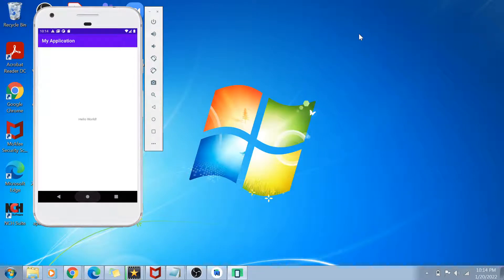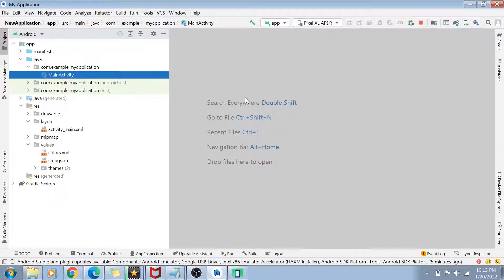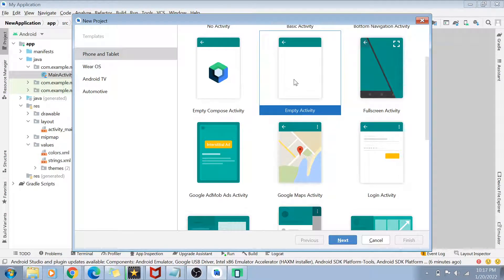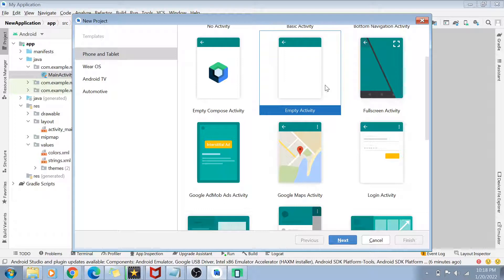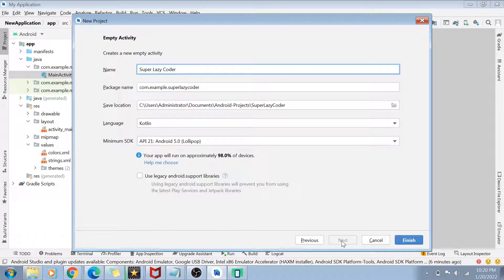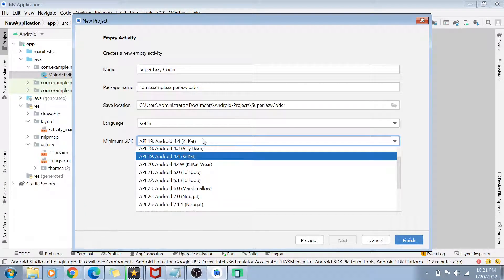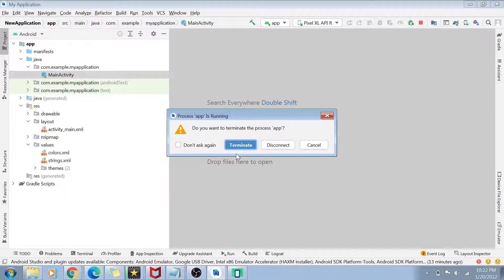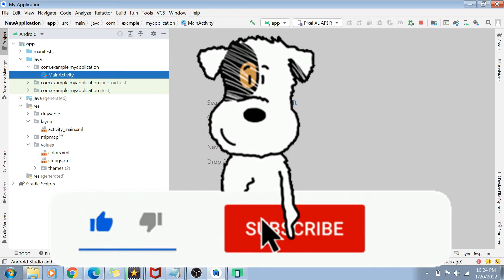Create Hello World in Android with Kotlin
Create Hello World in Android with Kotlin inside android studio. It is an introduction to Kotlin Android fundamentals. Please provide feedback in comments below and let me know if I should any other topics as well

0:00 Introduction
0:43 Download android studio
1:33 Create new project
1:58 Select activity template
5:24 App configuration
9:20 Gradle build and project structure
9:41 Conclusion